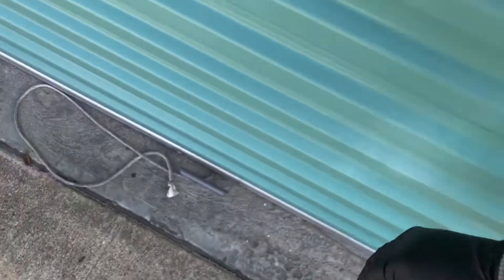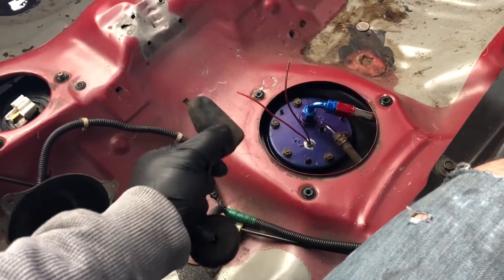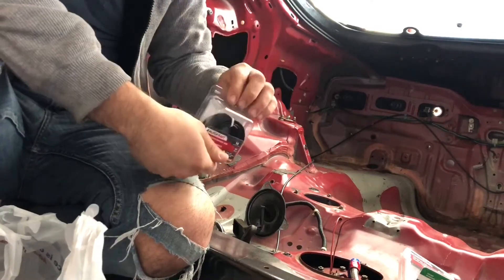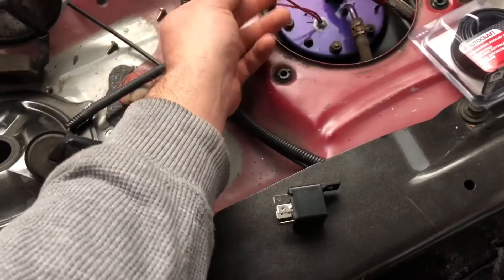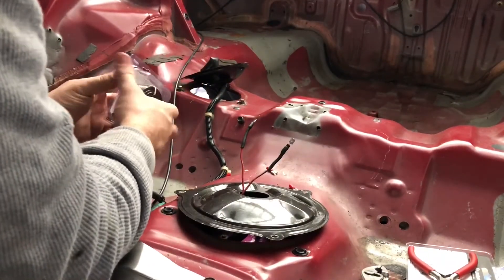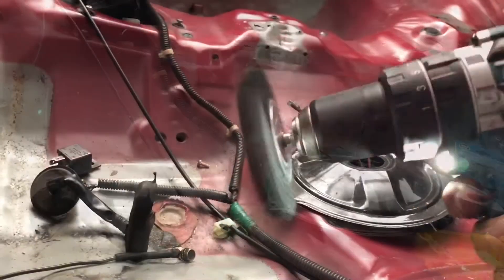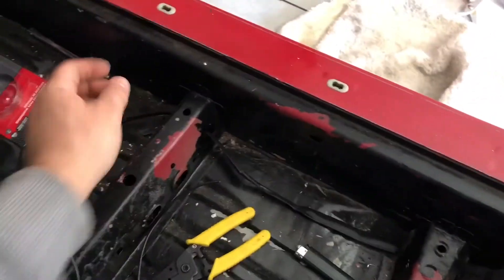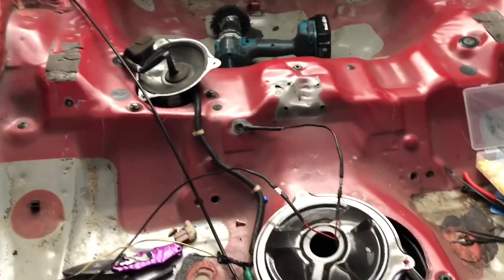14v Fuel Pump Conversion !! Honda acura universal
Y&S Lexan on Facebook!

Hey guys ! Today we finish up the last bits of wiring for the racecar. One of the things we needed to do is convert the crappy oem inconsistent 12v power that goes to then fuel pump into a nice solid 14v juice thanks to our new relay. Reason people do this is to have more volume and more consistency from there fuel pumps which is especially important for racing. Theres a detailed universal install write-up which really helped me with the understanding behind this modification which also has the diagram i mentioned in the video :